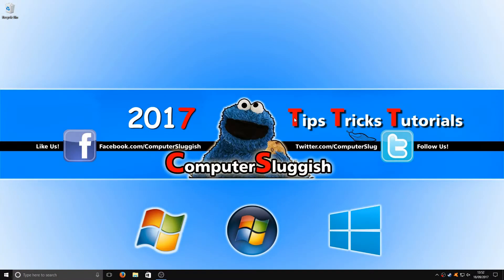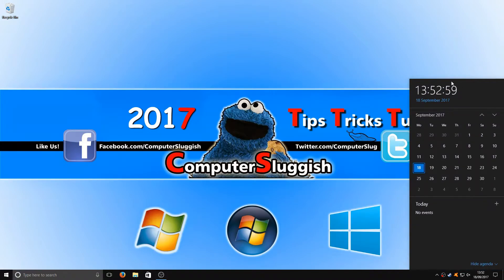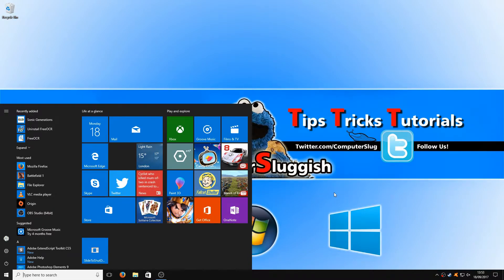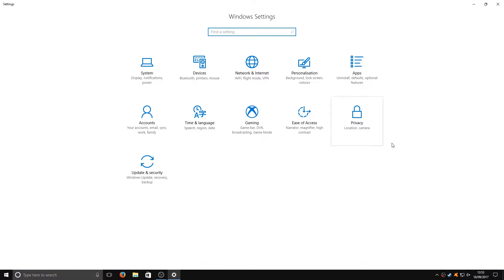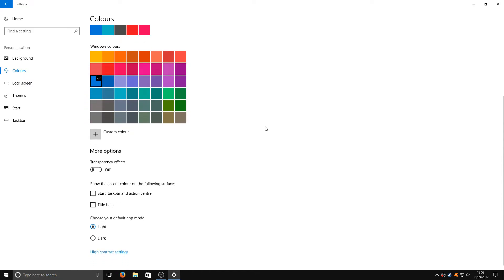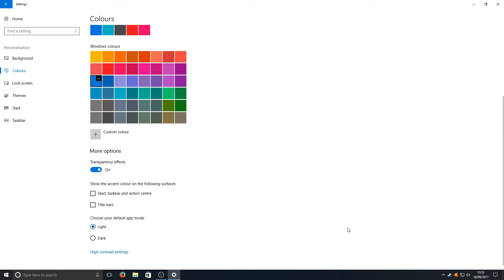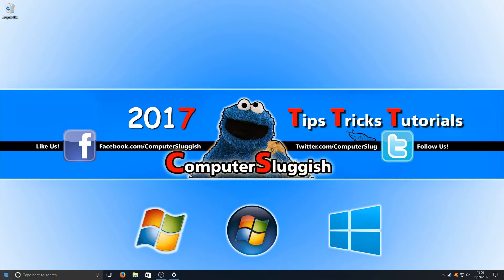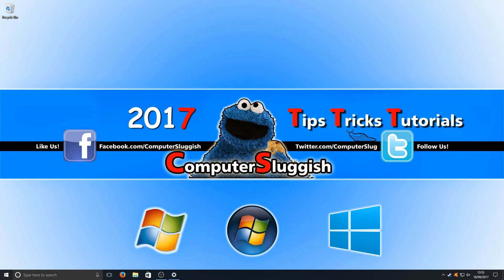How To Turn On Transparency Effects In Windows 10 | AERO EFFECT In Windows 10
In this Windows 10 Tutorial I have been asked how do you turn on the transparency effects option this is really easy to do all we need to head over to the Windows 10 settings. Unfortunately this will only make your taskbar slightly transparent but you can improve this with some 3rd party software.